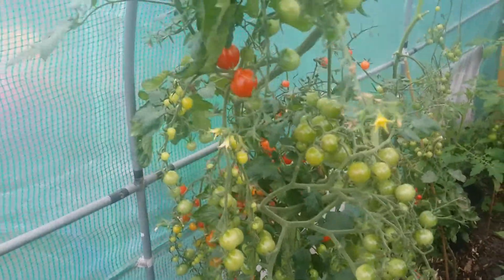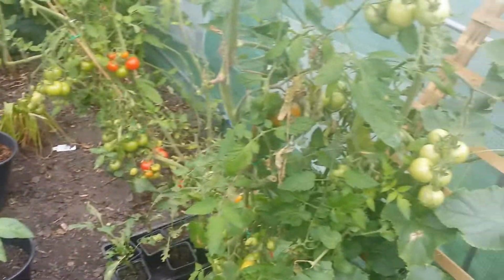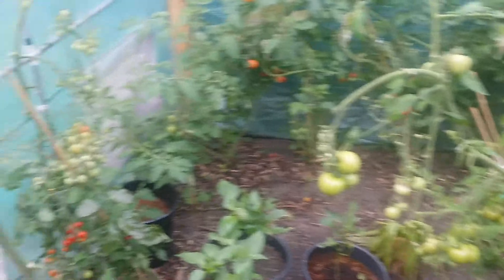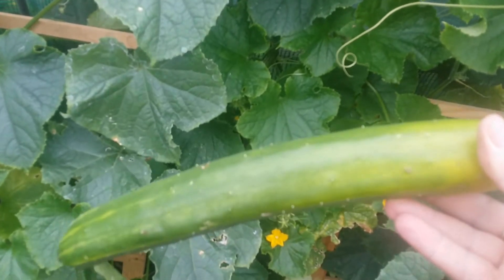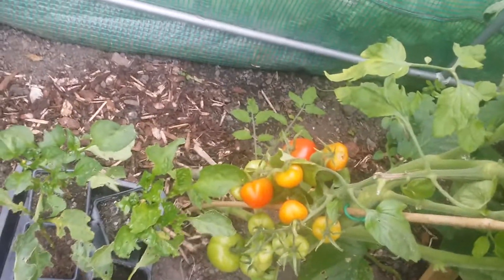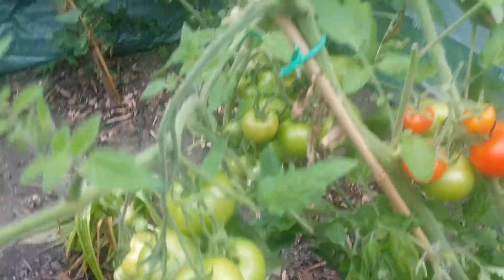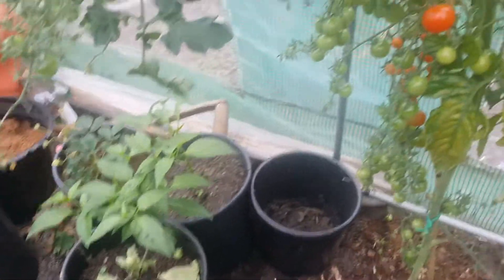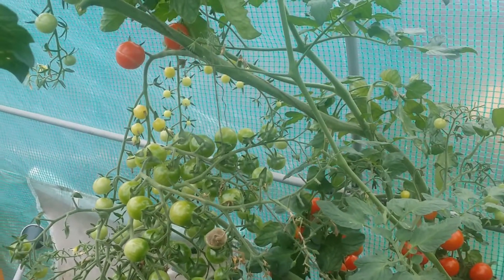Grow your own tomatoes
Home grown tomatoes and cucumber